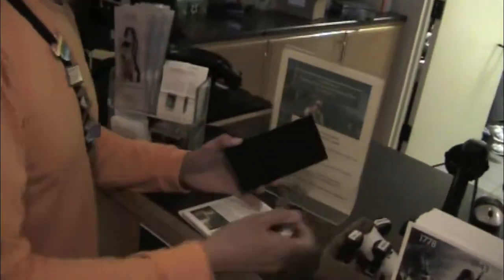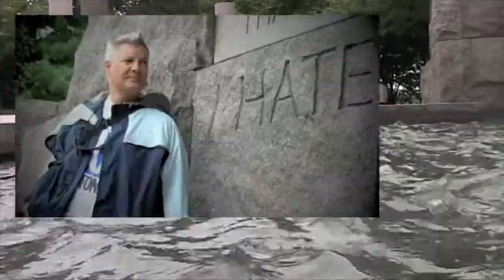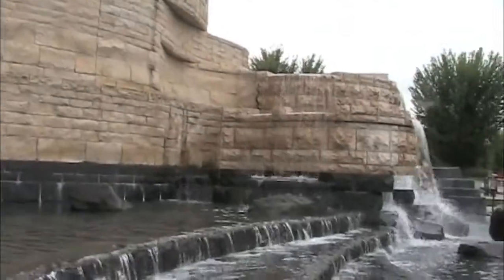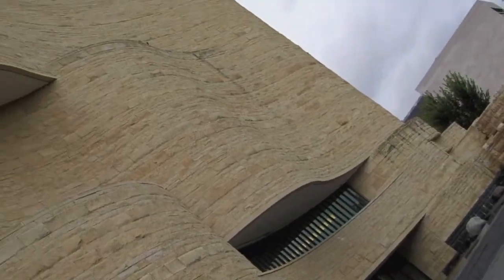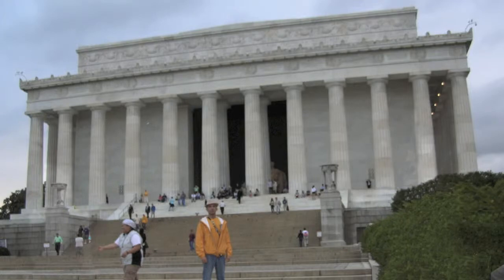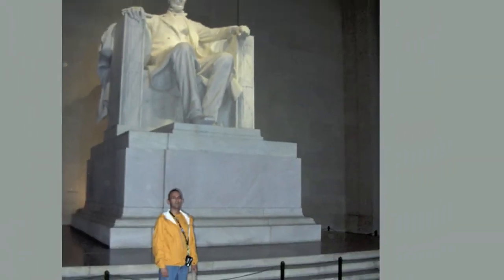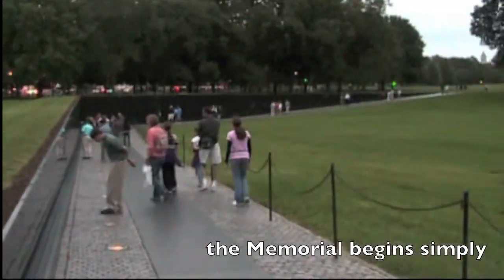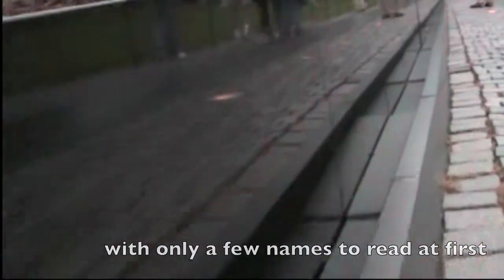Some Sights in Washington, DC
Alex, Brendon, Drew and Puma spend a day in Washington, D.C., seeing a few of the sights. (Sept. 2009)